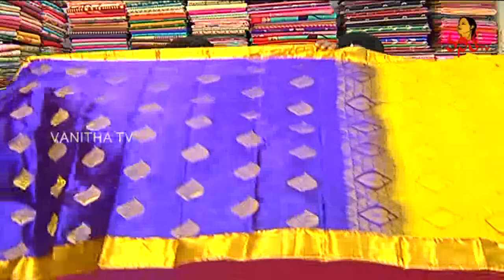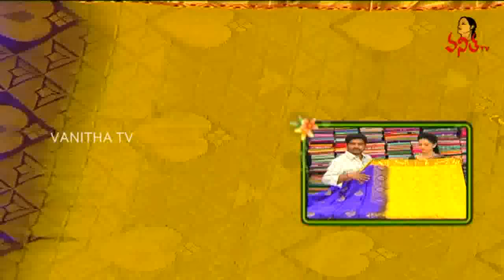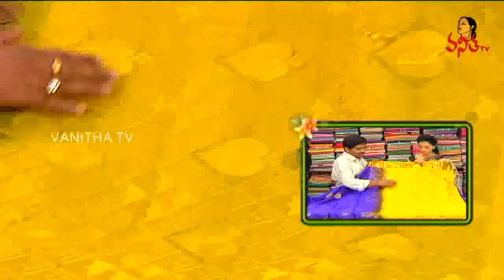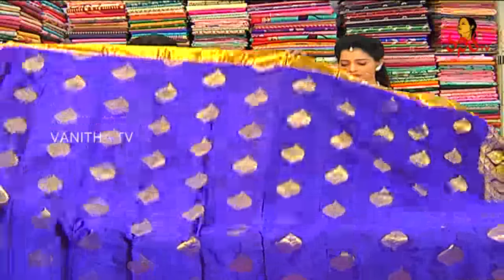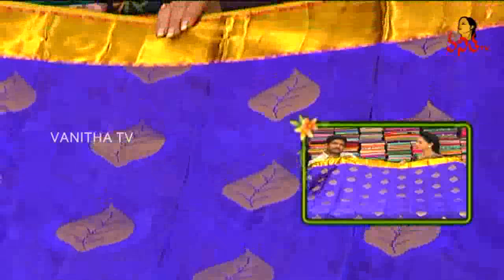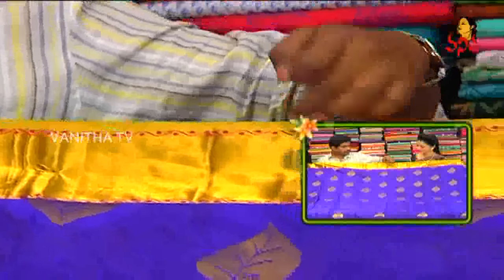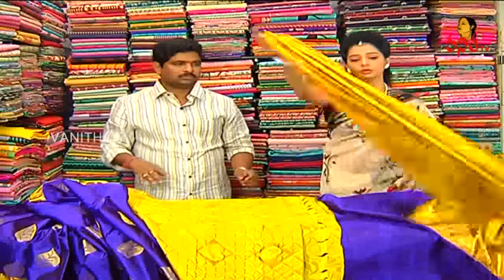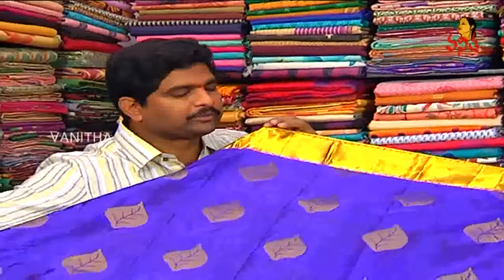Lightweight Kanchipuram Pattu Saree || New Arrivals || Vanitha TV